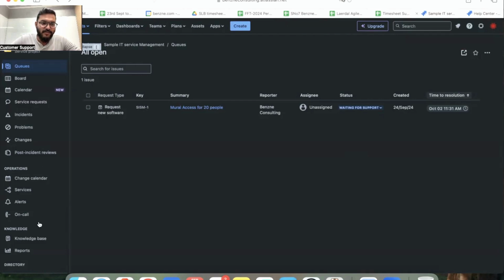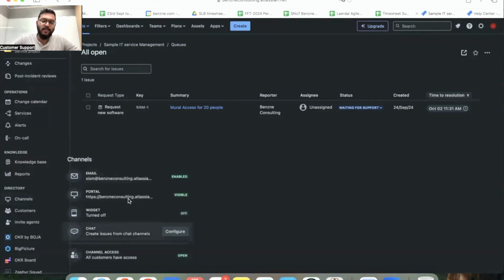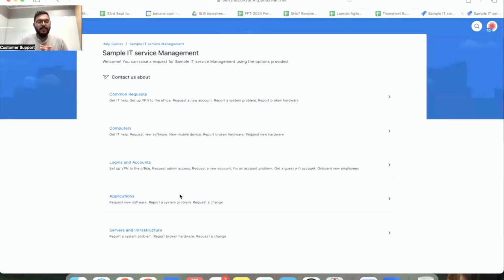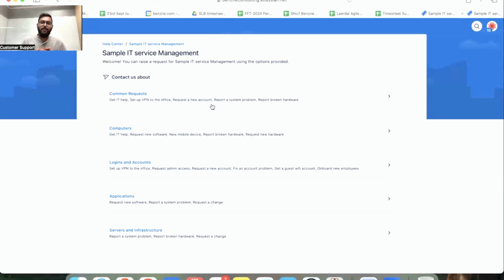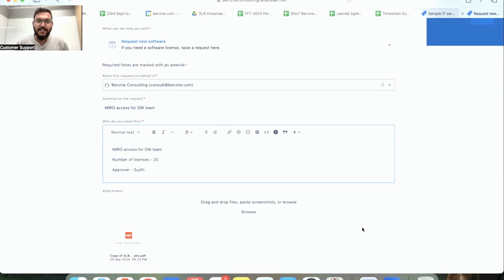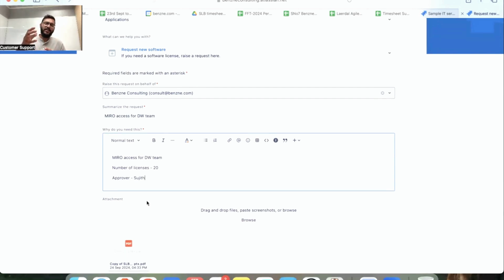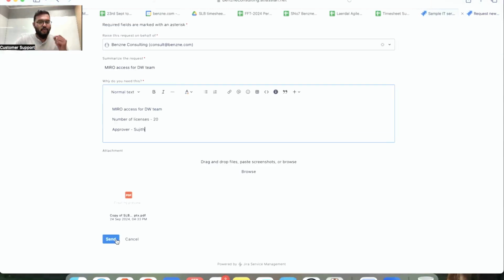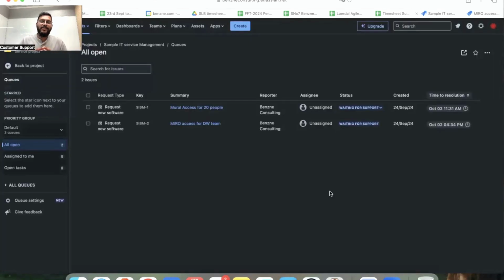How to Create JIRA Service Management Ticket [Step by Step Guide] | Jira Tutorial| NextAgile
What is JIRA Service ManagementLooking for a clear, step-by-step guide on how to create JIRA Service Management tickets?

NextAgile consultant, Sujith G is back with another tutorial covering everything you need to know, from initiating a request to tracking and managing tickets. Perfect for beginners and IT professionals alike, this video will help you streamline your service desk operations and improve your overall workflow.

Related queries/keywords:- 📢📢
JIRA service management ticket
support ticket jira
jira ticketing tool
jira sevice desk software
jira support tickets
atlassian jira
jira helpdesk software
jira ticket management
jira ticketing tool
NextAgile
jira tutorial